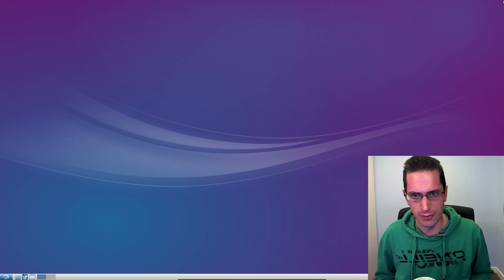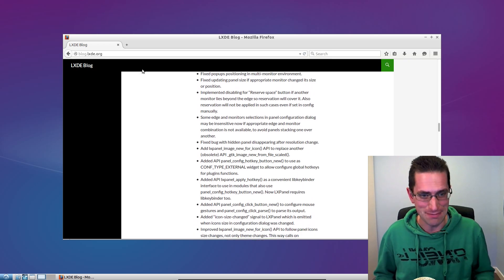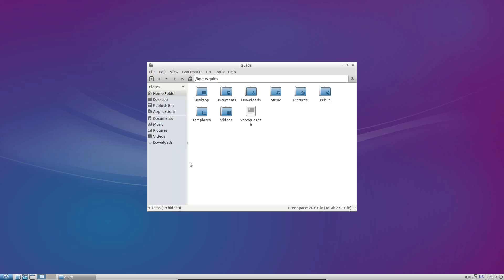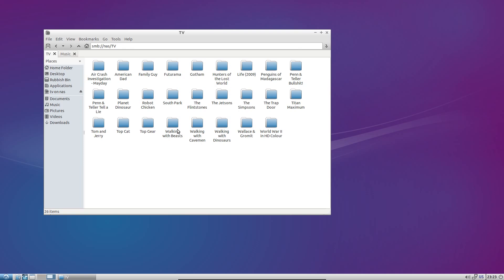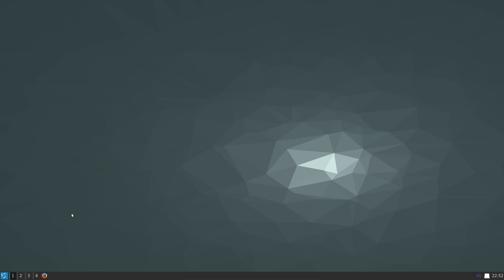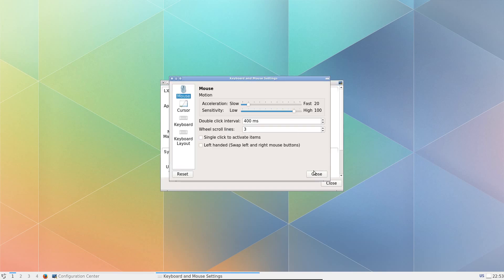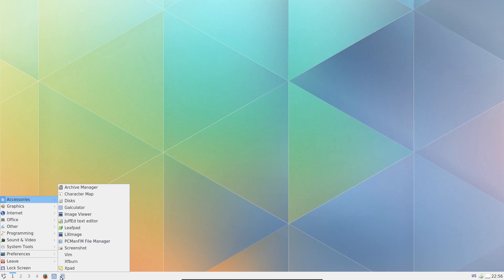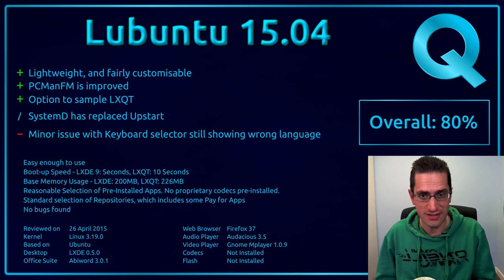Lubuntu 15.04 Review with look at new LXQT Desktop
Review of Lubuntu 15.04 x64, and preview of new LXQT Desktop which we might see Lubuntu using next release in 15.10.
LXQT is a move from legacy GTK framework to more modern QT framework.

At this point LXQT is in development and should not really be used on production systems. It was mostly functional, but did suffer some crashes and glitches.

LXQT Install instructions:
sudo add-apt-repository ppa:lubuntu-dev/lubuntu-daily
sudo apt-get install lxqt-metapackage lxqt-panel lxqt-common

Expect to deal with dependency breakage with the lubuntu-desktop meta-package